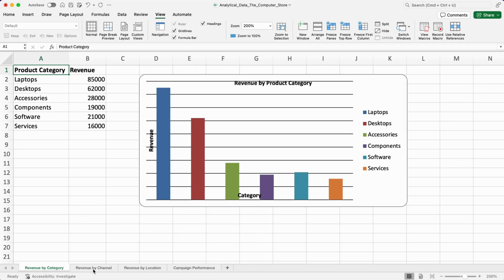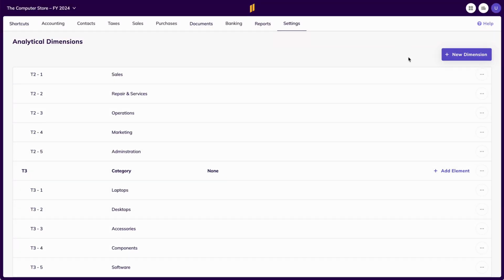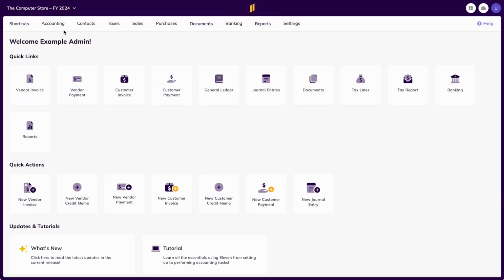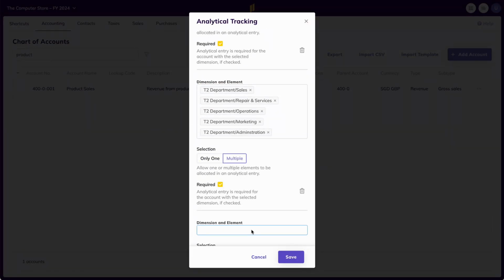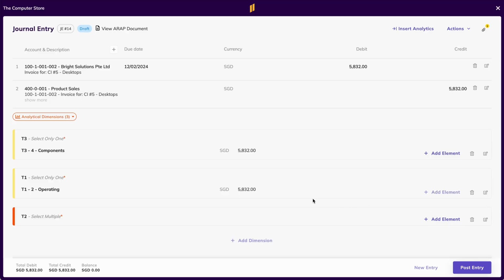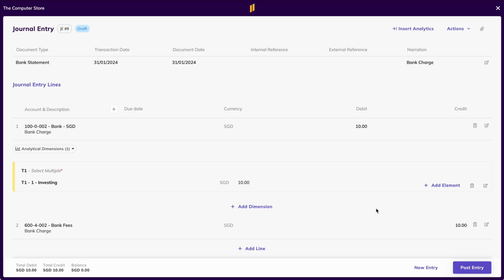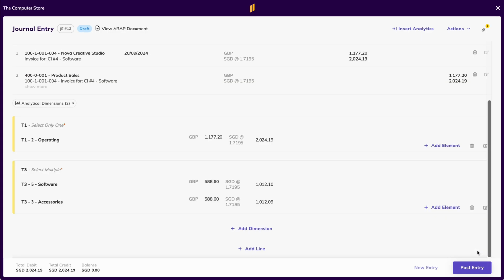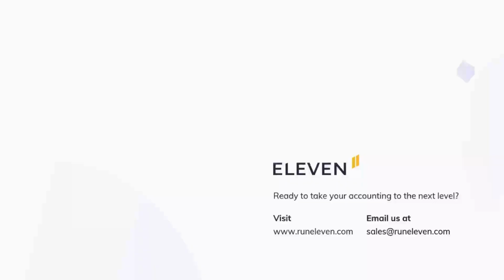Eleven Learn: How to Setup Analytical Dimensions and How to Use Them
This video covers creating dimensions and elements, enabling analytical tracking in the chart of accounts, applying analytics in invoices, journal entries, and foreign currency transactions, and reviewing analytical data in the general ledger.